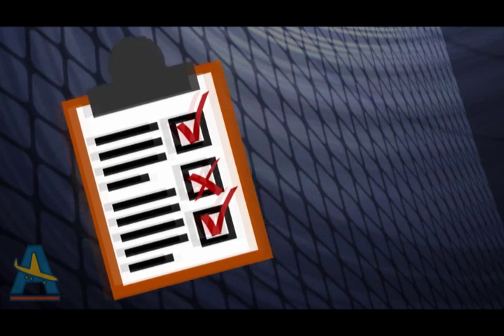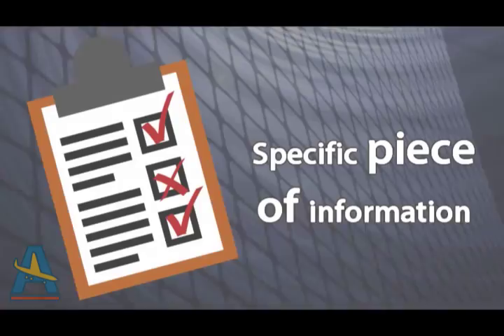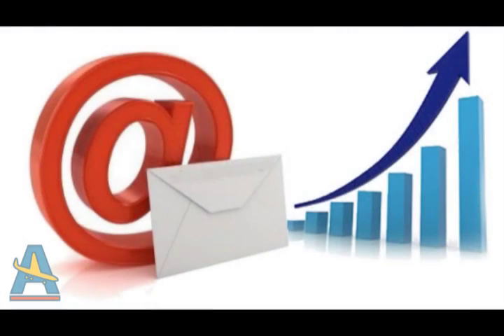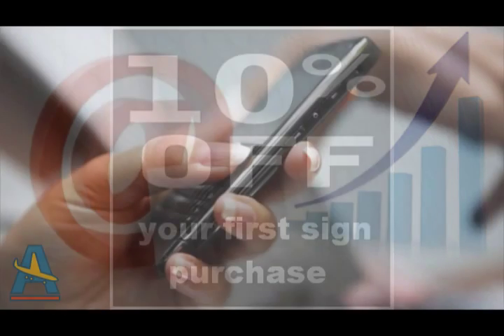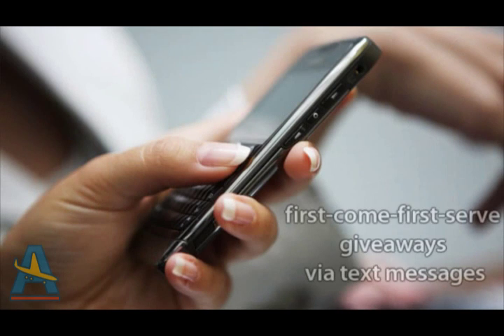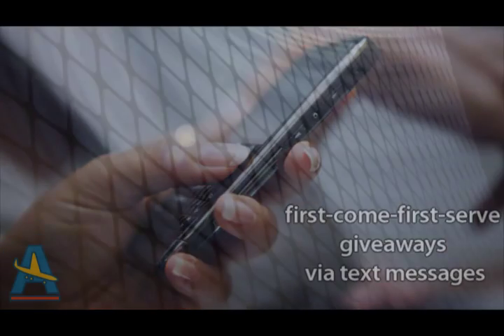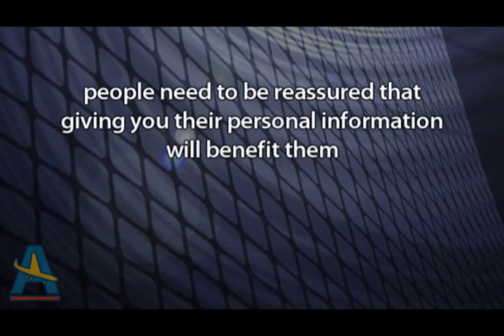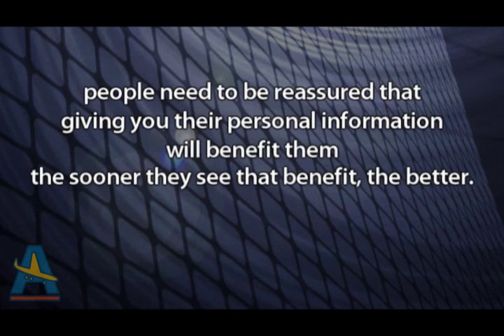Online Marketing for Your Local Business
- There are many people looking for your business online.  If they can't find you quickly and easily, they will go to your competitor.  Learn the importance of online marketing for your local business.